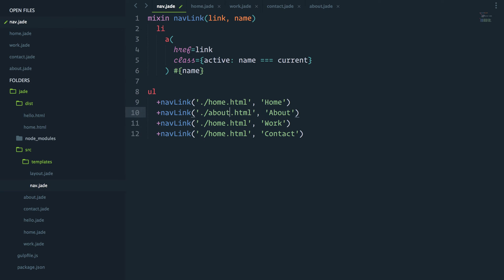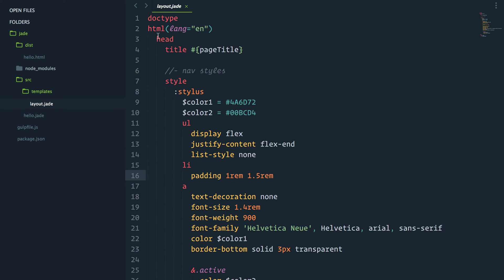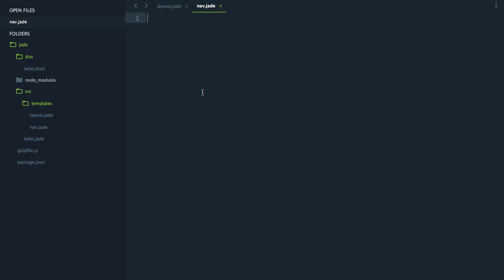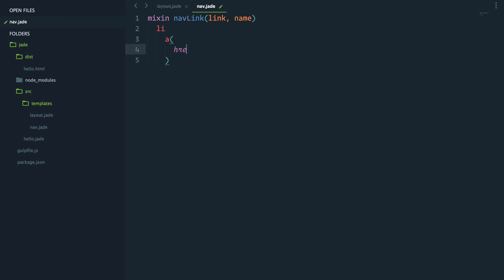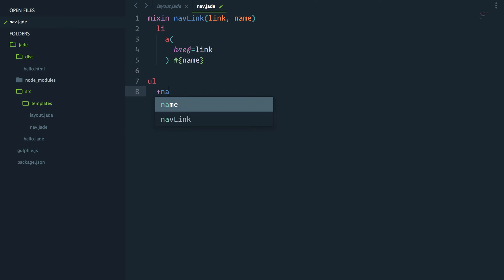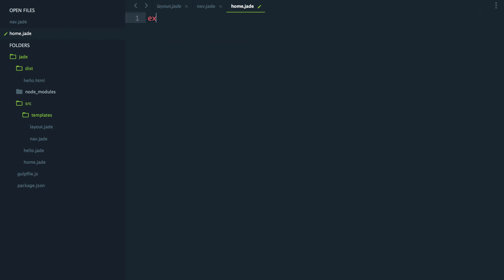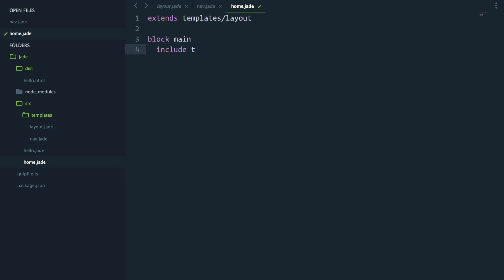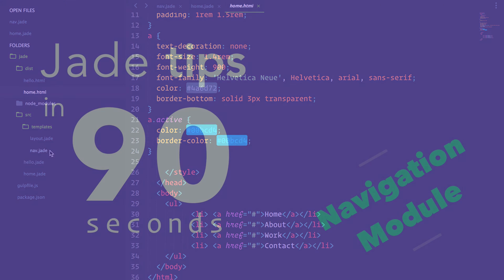Jade / Pug Tips in 90 Seconds - #14 Navigation Module, Part I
In this video, we'll build a navigation module, which you can use across all pages of your website. The current page will be highlighted with an active sate, as you navigate through the site.

This video is part of the "Jade / Pug Tips in 90 Seconds" series: